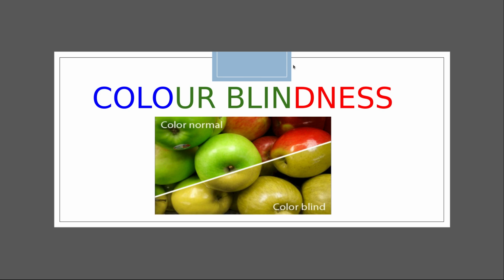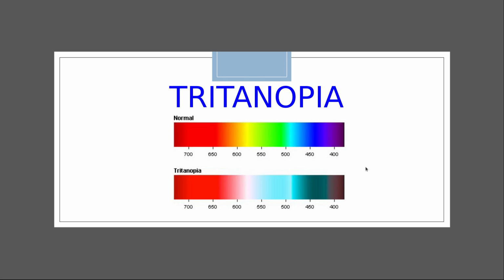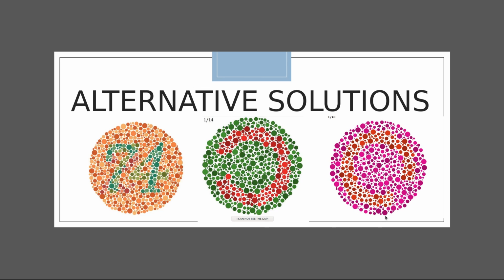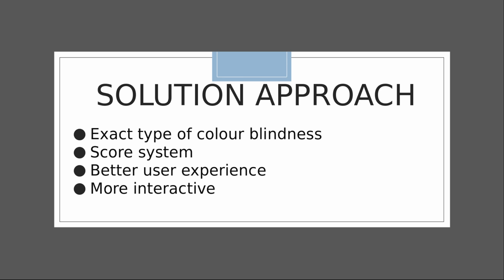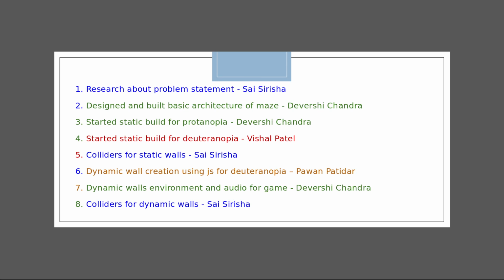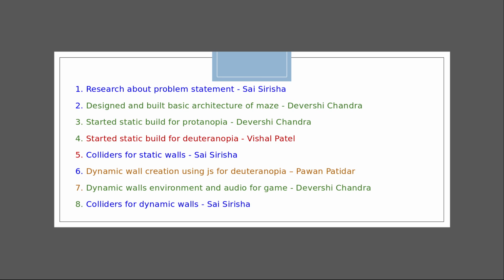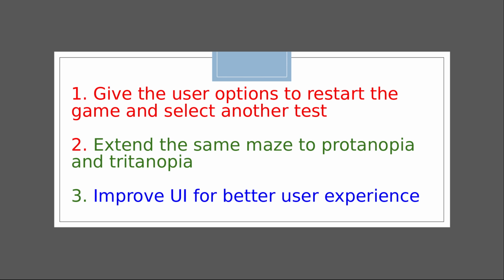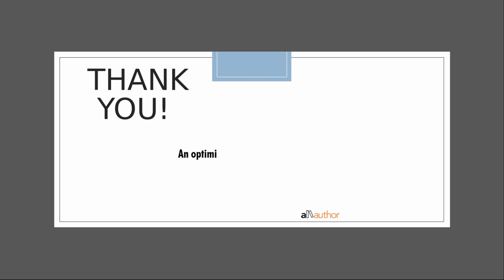PPT Explanation SSD13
This video is the explanation of the Mid Evaluation of the project - Colour blindness Detection using AFrame for Team No. SSD13.